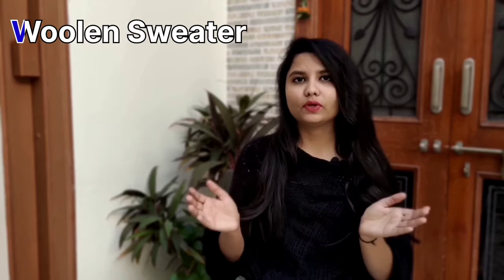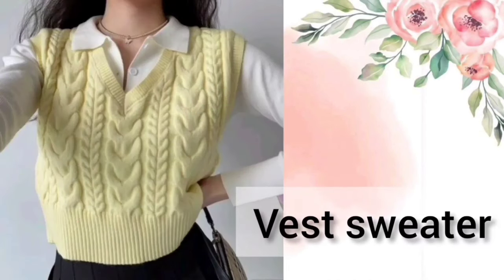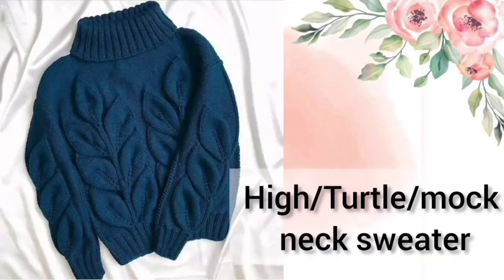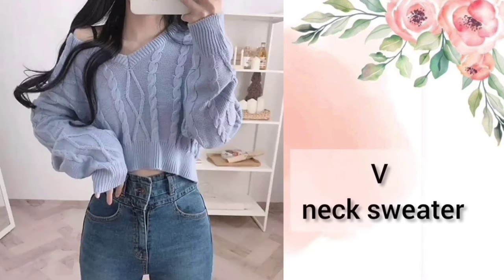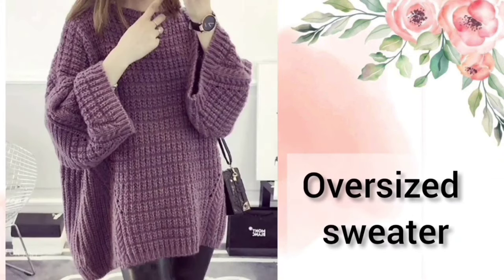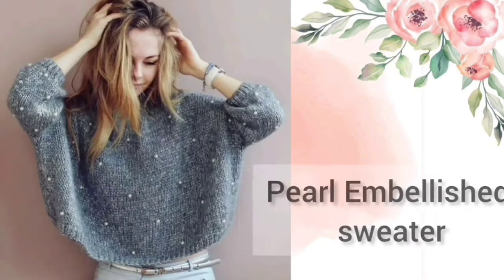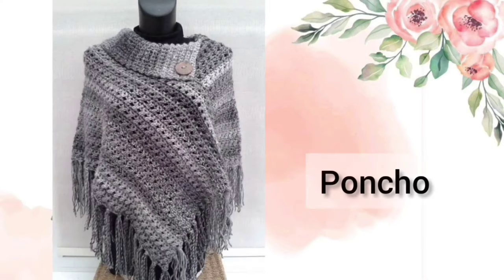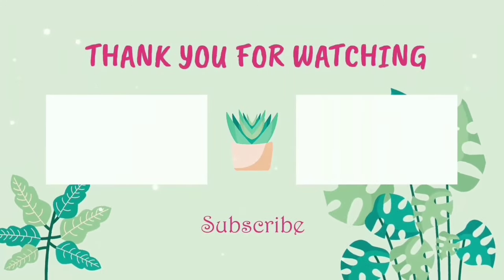Types of woolen sweater with names/Types of winter sweaters/Korean woolen sweater name/Winter wear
Types of woolen sweater with names/Types of winter sweaters/Korean woolen sweater name/Winter wear @mintmadefashion

Here are the names of woolen sweater for winter
Fuzzy sweater
Vest sweater
Hooded knit sweater
Soft knit Crop top & cardigan set
Jumper sweater
Lantern sleeve sweater
Round neck Plaid sweater
V neck sweater
Shawl cardigan
Crop knit cardigan
Oversized sweater
Loose oversized cardigan sweater
High/Turtle/mock neck sweater
Pearl Embellished sweater
Ribbed pullover sweater
Off shoulder sweater
Fall shoulder sweater
Cowl knit sweater
Bodycon sweater
Poncho
Frayed trim/ripped sweater
Cable knit sweater
Embroidered flower knitted sweater

Musician: @iksonmusic